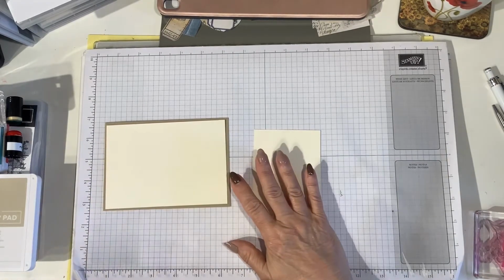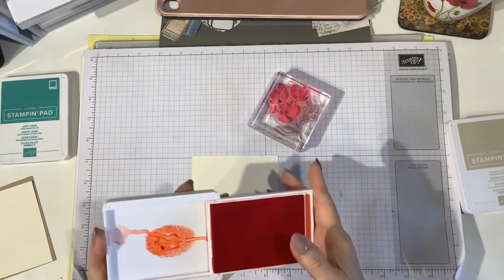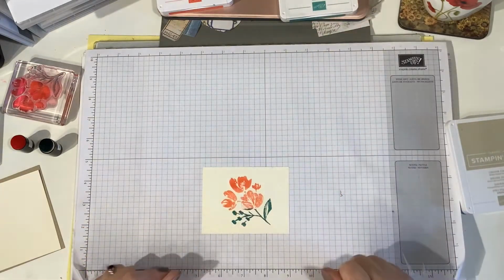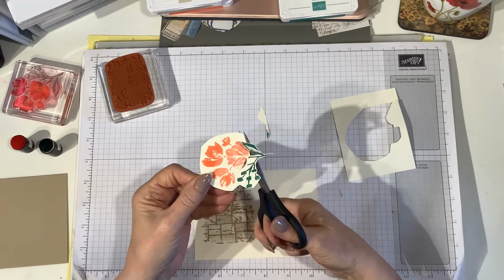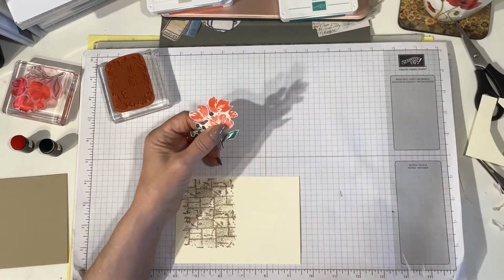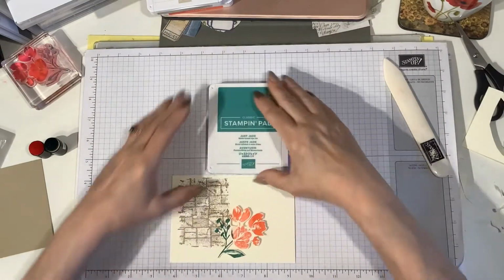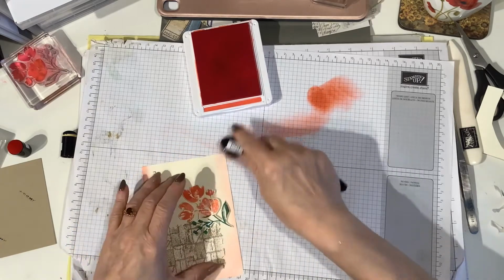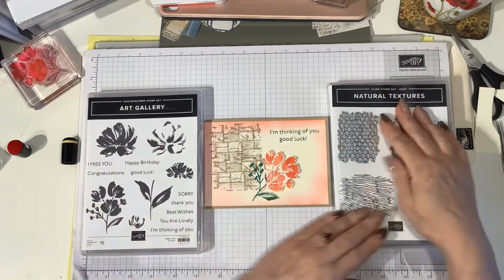Stampin’ Up! Art Gallery, and Natural Textures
Using Art Gallery, and Natural Textures stamp sets to make a simple A6 card.

August Host Code: 2YYKBWUT